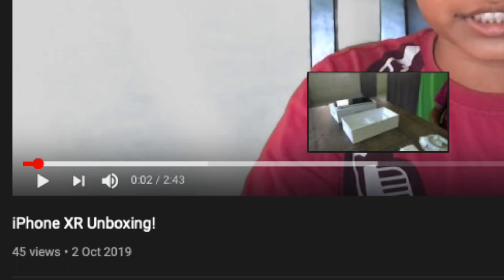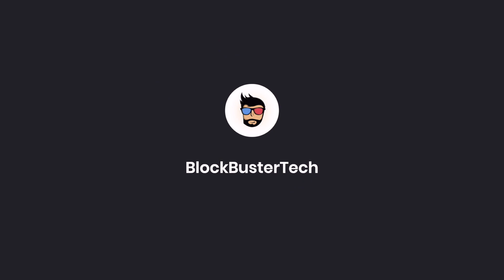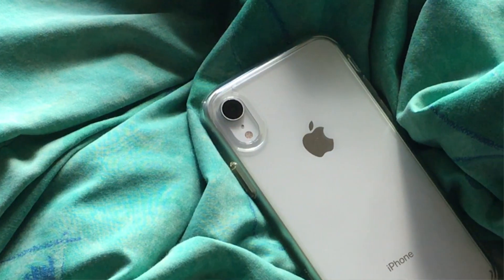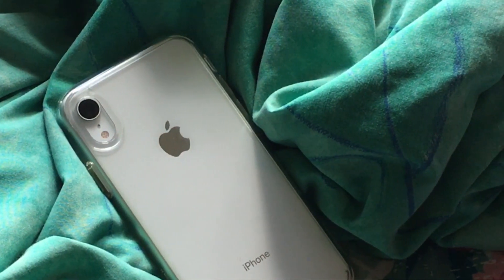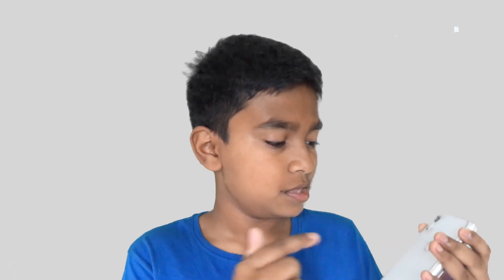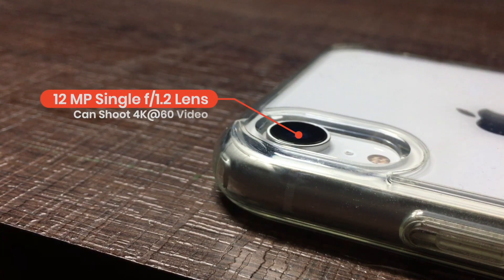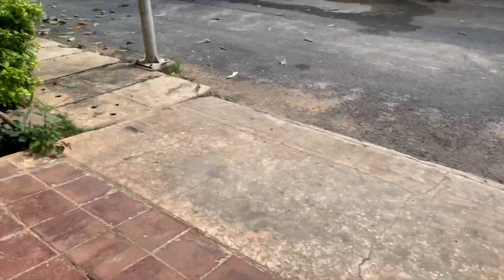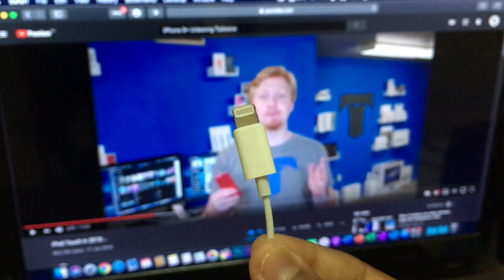iPhone XR Review: Google should be Ashamed....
Hey Guys! BlockBusterTech here and today I share my 1 Month Experience with the iPhone XR. Enjoy!